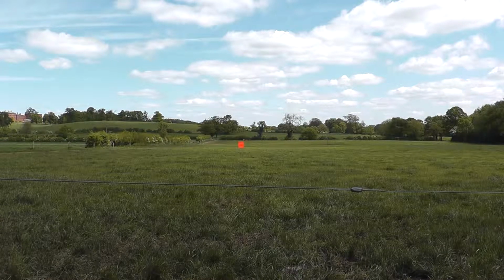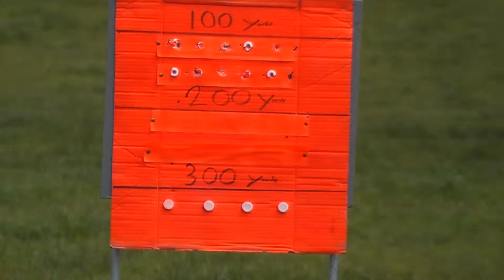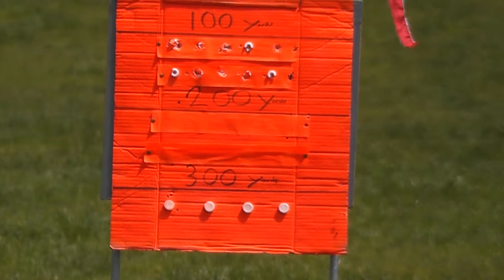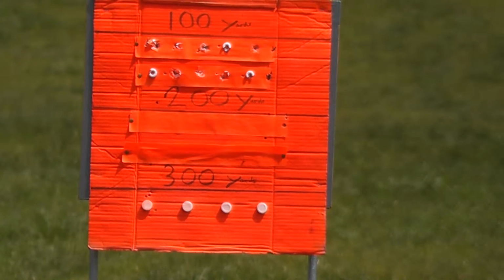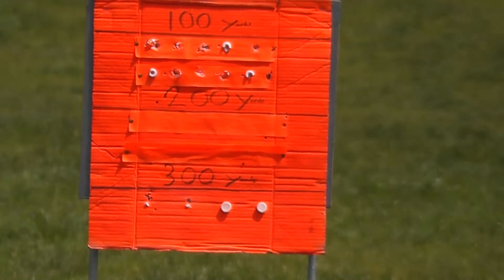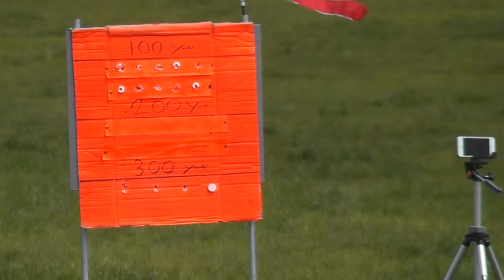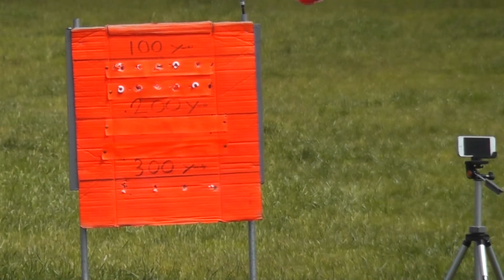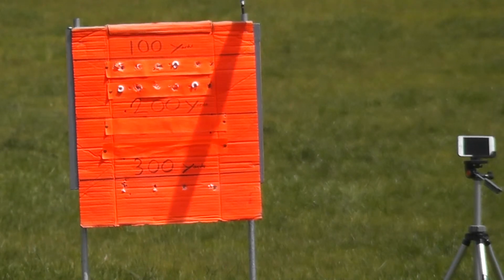Shooting Mints with my Cz .22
Here i had some mint sweets leftover from testing my Air Rifle, so i set out the target first at 50yards and then at 65yards making sure my zero was on.